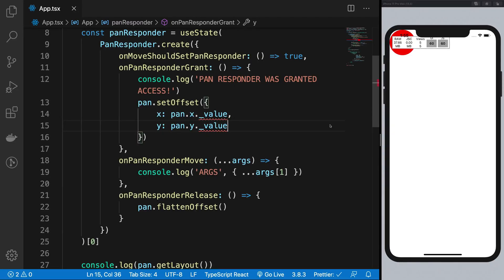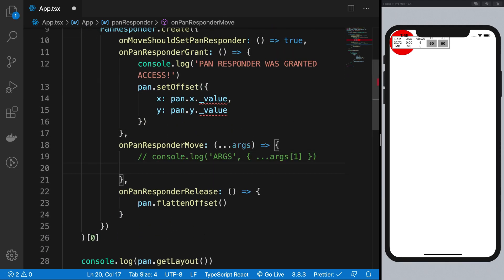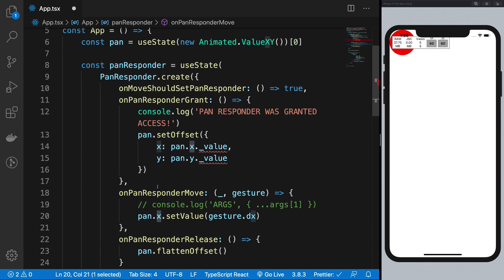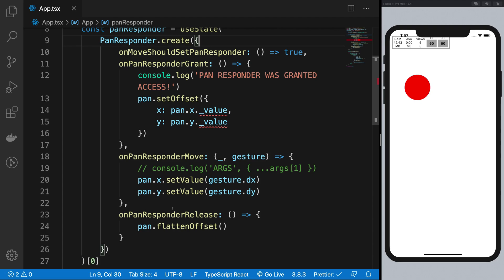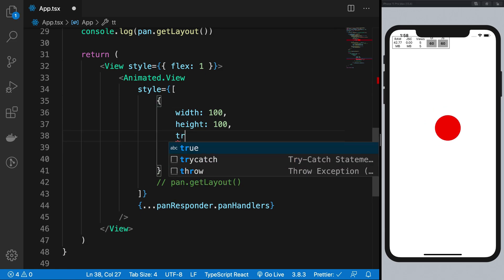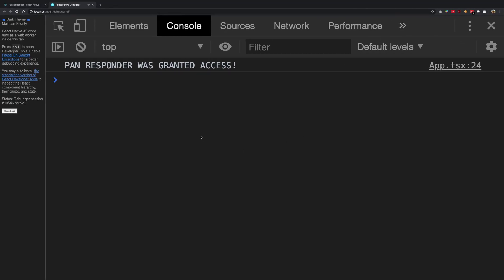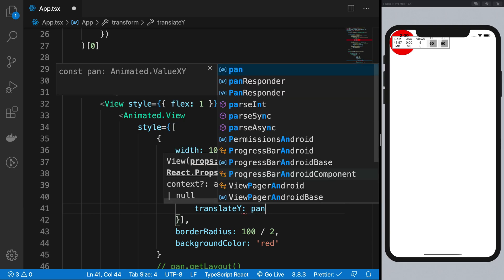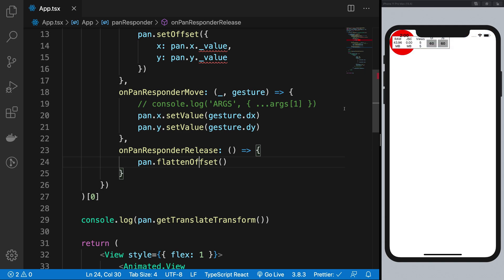#15: Setting Pan Responder values - React Native Animations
Let's see how we can manually set pan responder values and how that would work